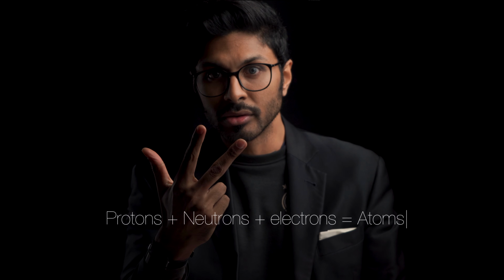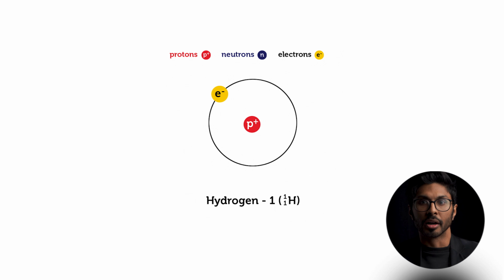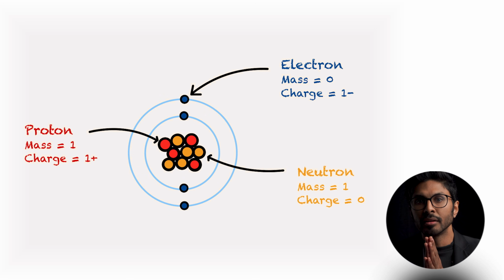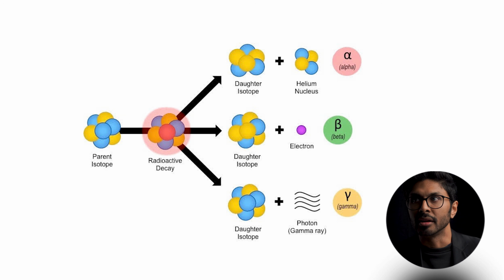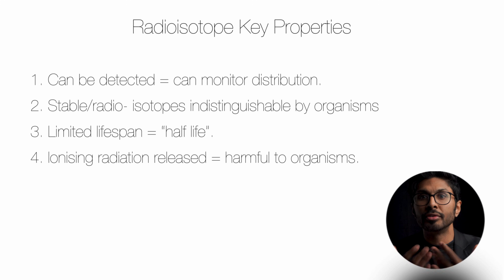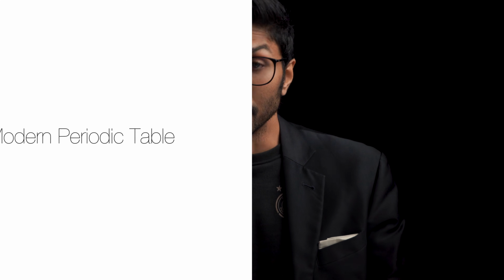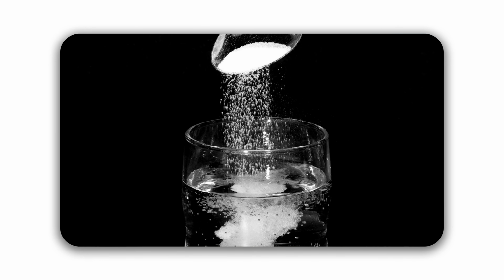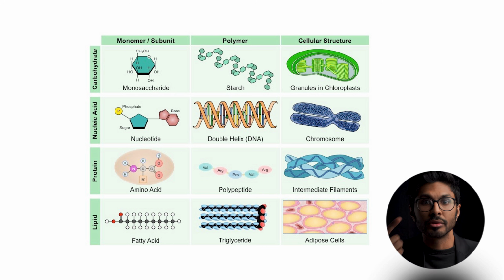Biochem 101 Lesson 1: Atoms, Elements, Sub-Atomic Particles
Welcome to my biochemistry course aimed at improving understanding of the medical sciences.

Click here to get myself supervising your entire skincare for life with any of the products mentioned in the video or see me for treatment that is cosmetic, disease or longevity-related, including skincare prescriptions

Single Best Home Anti-Aging Device ($10):

 •    • Single Best Home Anti-Aging Device (S...

How To Remove Every Wrinkle:

 •    • Face Testosterone Removes ALL Wrinkle...

Dr. Abs
xx

This video is an opinion and in no way should be construed as statements of fact.